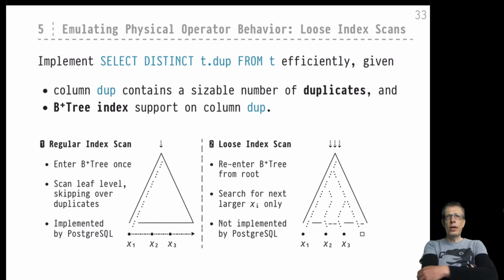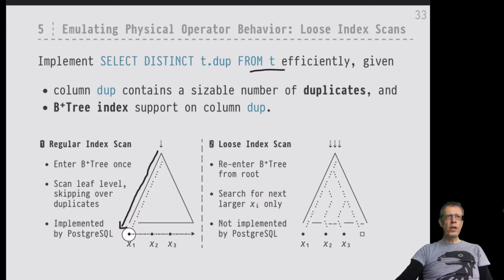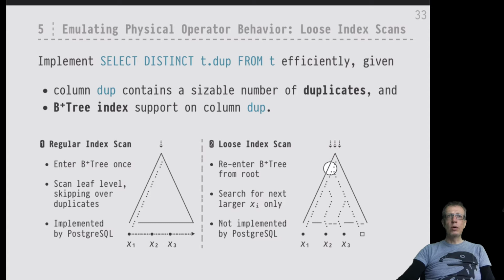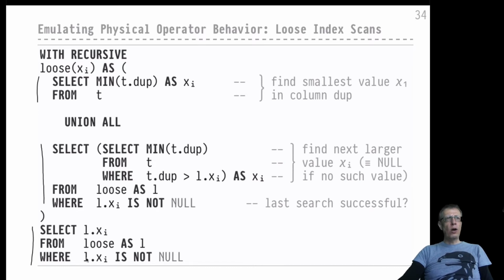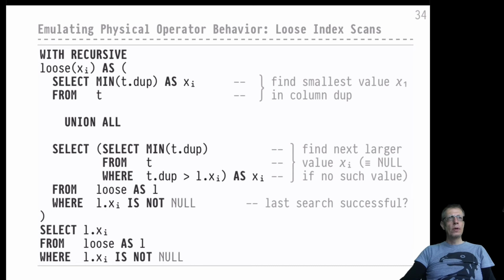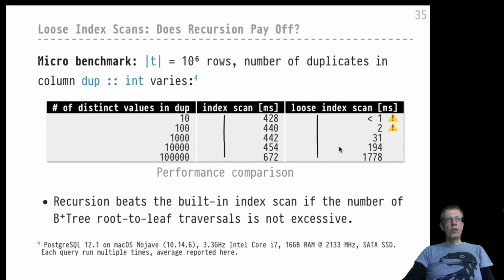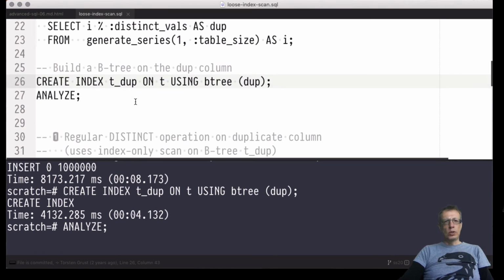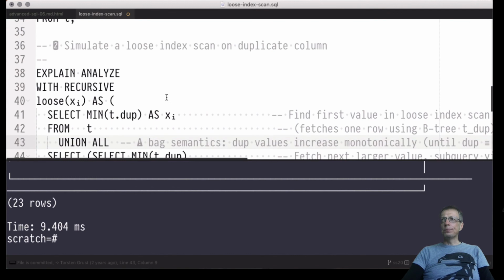Advanced SQL — Chapter #06 — Video #46 — Use case: loose index scan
Video lecture, part of the "Advanced SQL" course, U Tübingen, summer semester 2020.  Read by Torsten Grust.  The loose index scan technique discussed here is found in the PostgreSQL Wiki